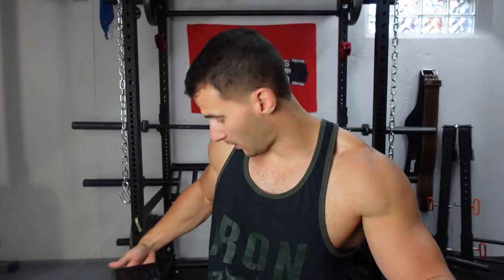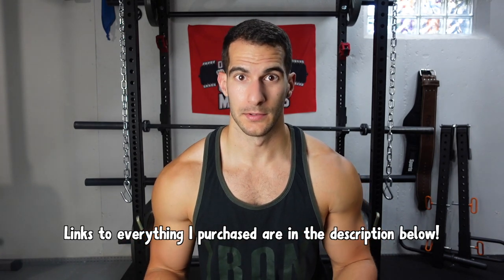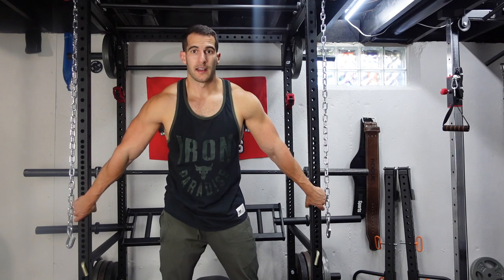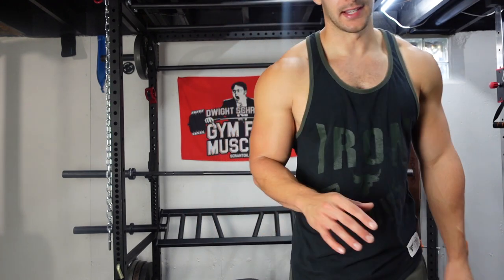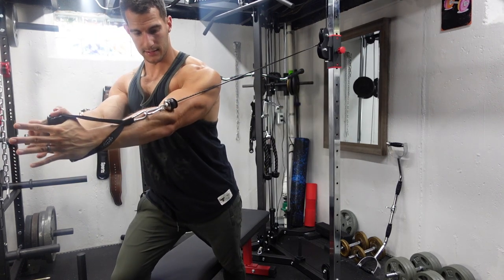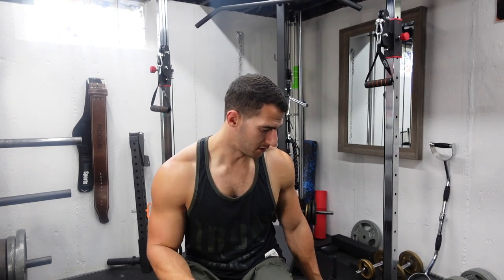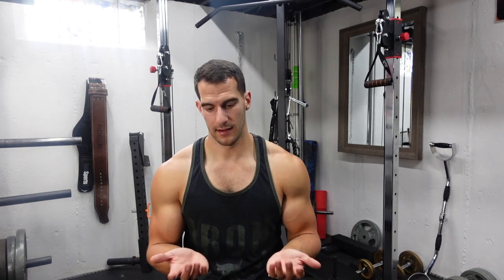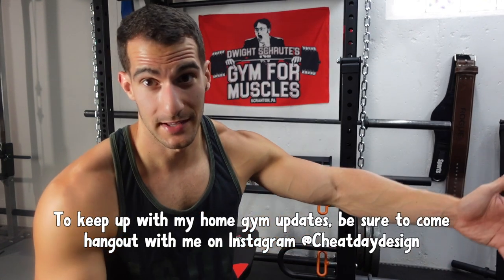Home Gym Tour | Building my dream gym on a budget (and in a small space)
As promised, I'm bringing you a tour of my little basement gym! It truly has everything I need, and as someone who has gone to the gym for 12+ years, I never thought a home gym would work for me.

But man, I love my little setup! And unlike a lot of home gyms out there, I built mine on a very small budget (under $3,500) spread out over the course of a year. I'm breaking down everything I have and giving some recommendations if you're looking to build your own home gym.

I will definitely be uploading more home gym videos for you guys, but in the meantime, come hang out with me on Instagram for more

Here’s a breakdown of everything I purchased and the approximate cost (note that prices may have changed since I purchase them)

Benches ($250)
Adjustable Bench

Standard plates
CAP Dumbbell handles

Accessories ($300)
Landmine Attachment
Curl Bar Attachment
Rope & V-Bar
Weight Belt
Resistance Bands

Here is where I got the idea for using chains with my lever arms

 If you have any questions, leave them below and I'll do my best to help!